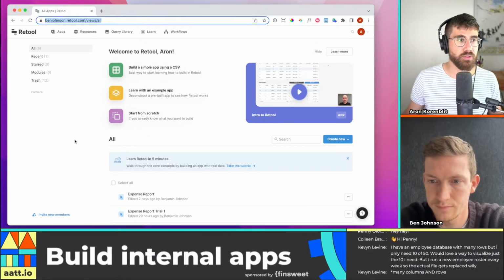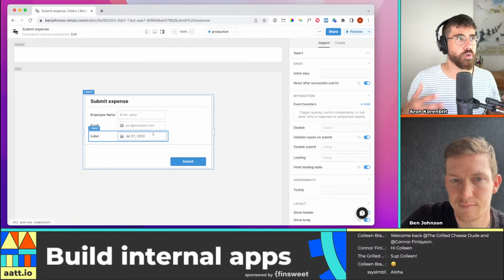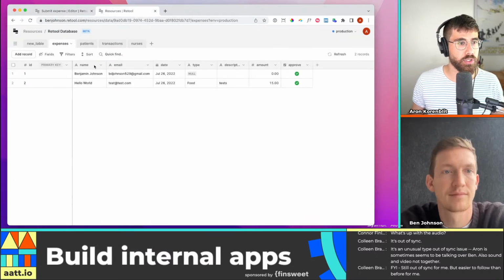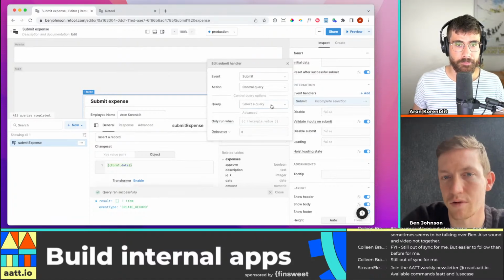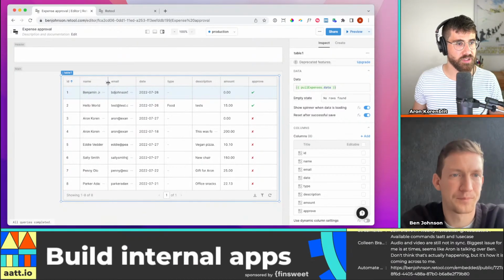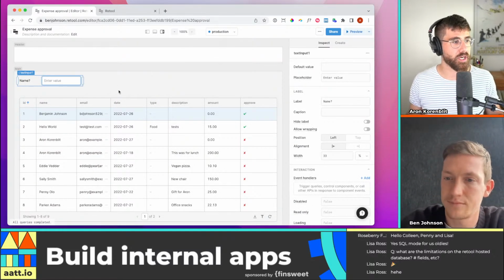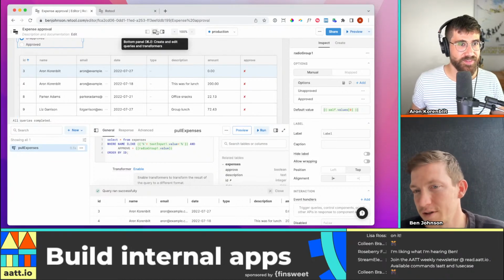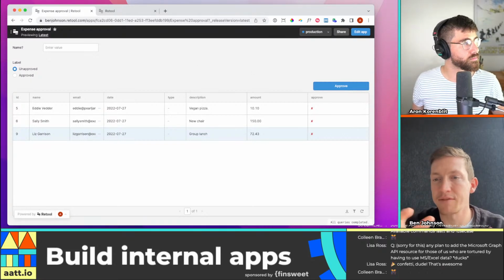Build scalable internal applications with Ben Johnson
We have Ben Johnson, Sales Engineer from Retool, to build two apps on the stream. First we build an app for submitting expenses. With that done, we moved on to build an app to review and approve / disapprove submissions.

// CHAPTERS
- Start (00:00)
- Intro from Aron (3:26)
- Intro from Ben Johnson (4:02)
- What can be built with Retool (6:37)
- Use Case Overview (7:14)
- Opening Retool (7:57)
- Understanding Retool Concepts (8:57)
- Adding a Form to the Canvas (11:30)
- Setting up the Data Store (17:47)
- Mapping Form Fields and Table Column Names (19:34)
- Connecting the Form and the Data Store (22:15)
- Connecting the Form to the Query (26:07)
- Testing Our Submission App (27:47)
- Building an Approval App (30:46)
- Adding a Button to Approve Expenses (40:04)
- Wrap-up and Q&A (52:30)